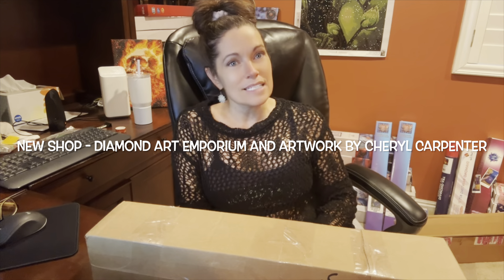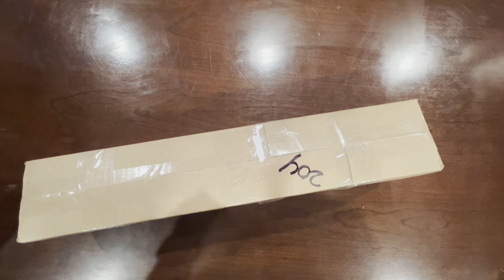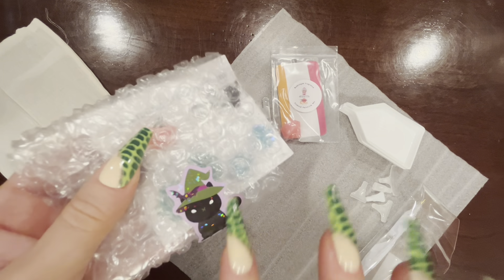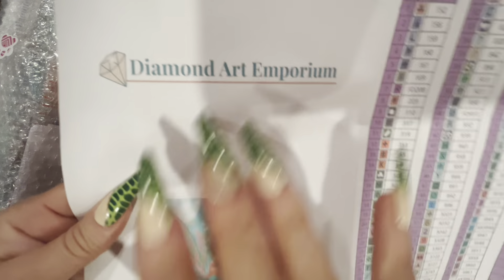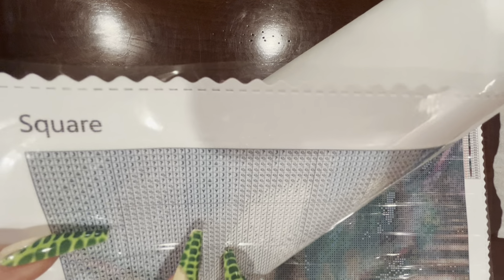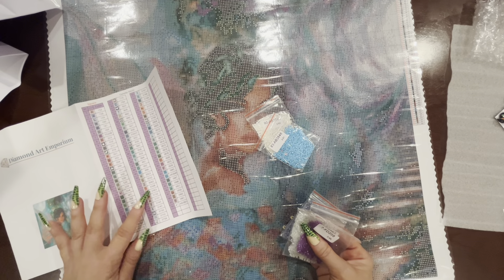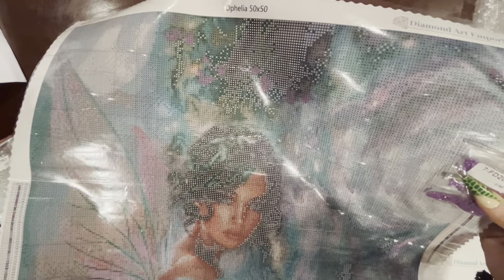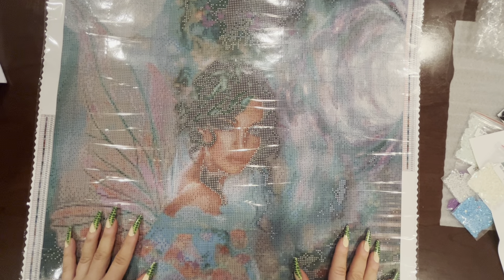Unboxing from Diamond Art Emporium and artwork by Cheryl Carpenter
Hey Guys!!! I hope you enjoy the video! I have Diamond Art Emporium linked below! ❤️

Diamond Art Emporium (Etsy)